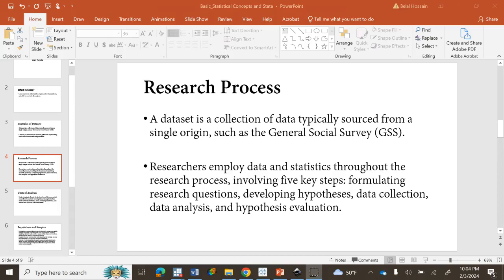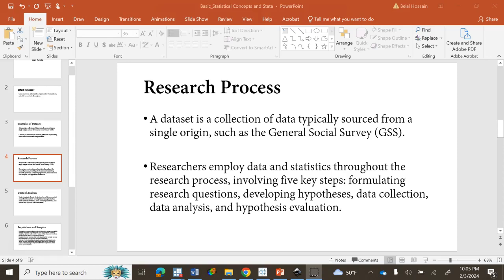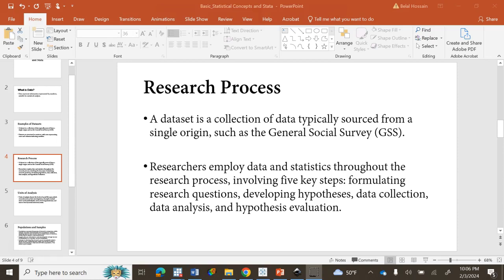The research involves 5 steps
Embark on a journey through the research process with our comprehensive tutorial on the "5 Steps in a Research Process." Whether you're a student delving into your first research project or a seasoned researcher seeking a structured approach, this tutorial provides invaluable guidance. Explore each step of the research process, from formulating research questions to evaluating hypotheses, in an accessible and engaging format. Learn how to ask meaningful research questions, formulate hypotheses, collect and analyze data, and draw informed conclusions. With practical examples and expert insights, this tutorial equips you with the essential tools and strategies to conduct effective research across various disciplines. Join us as we demystify the research process and empower you to navigate your academic and professional endeavors with confidence and clarity. @researchmethodsandstatisti2134